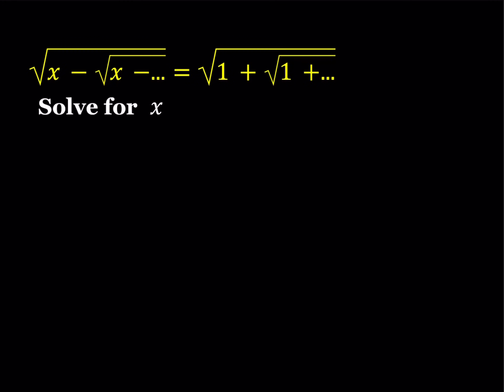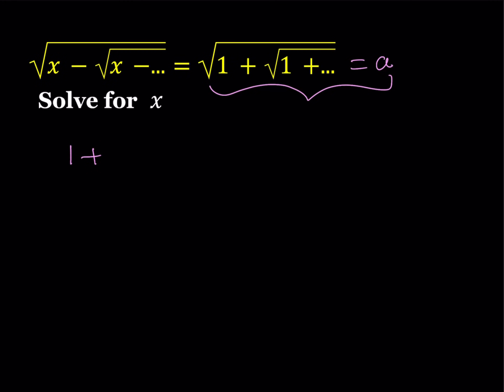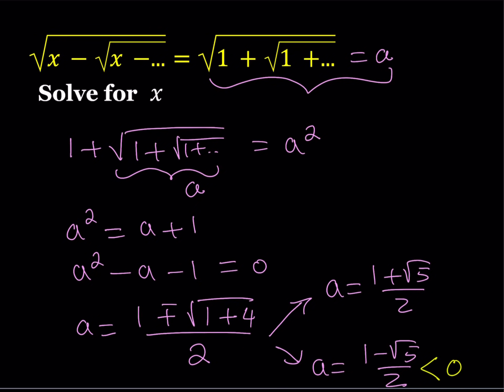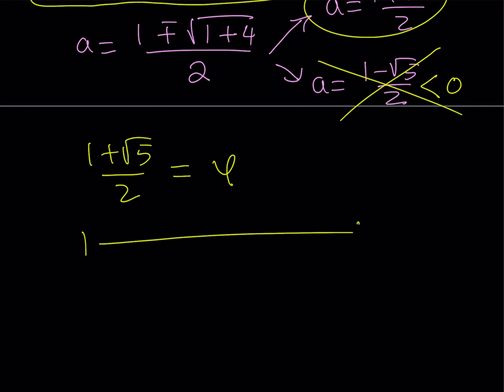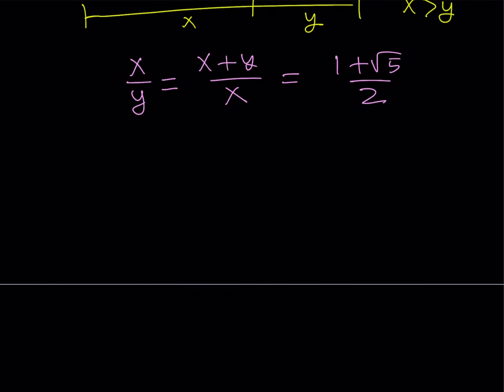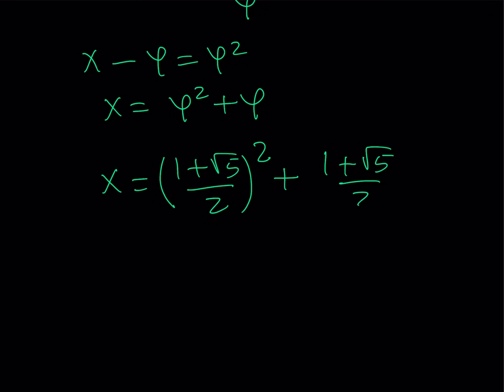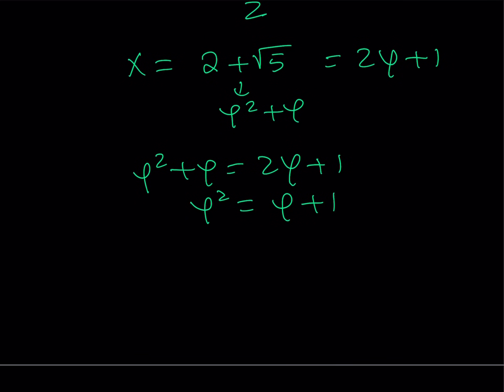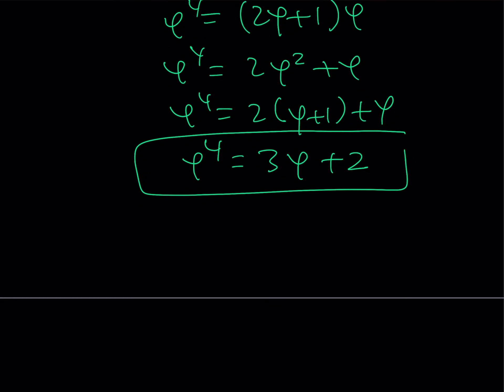A Golden Radical and Powers of Golden Ratio